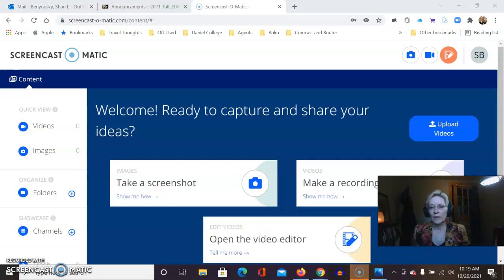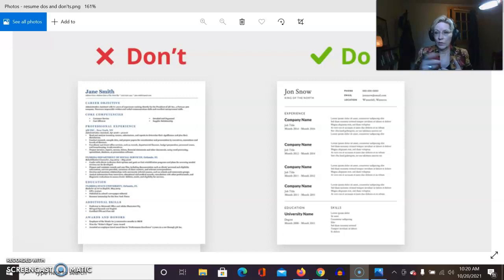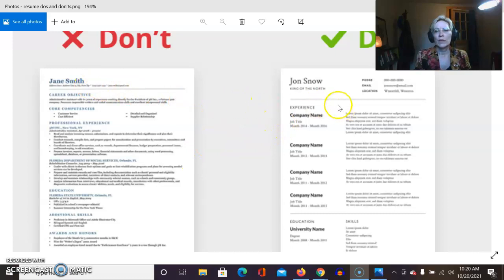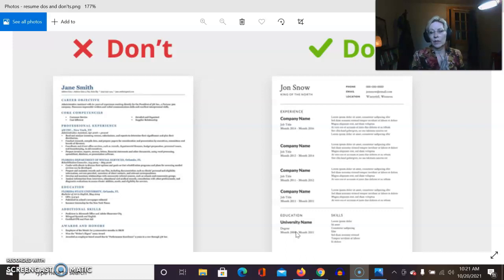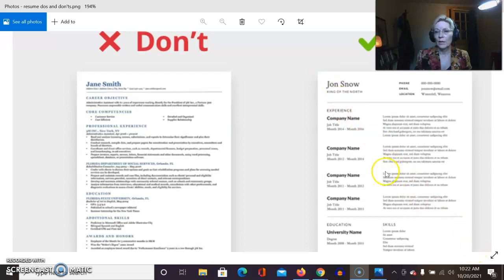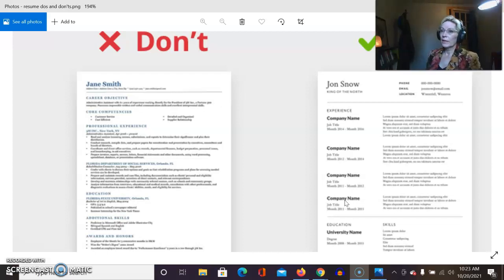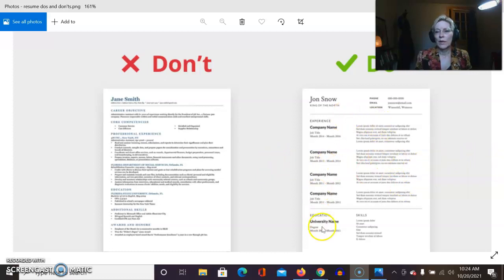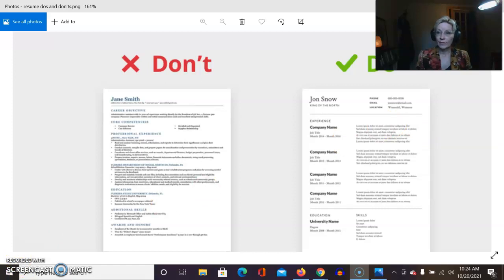Resume Tips White Space